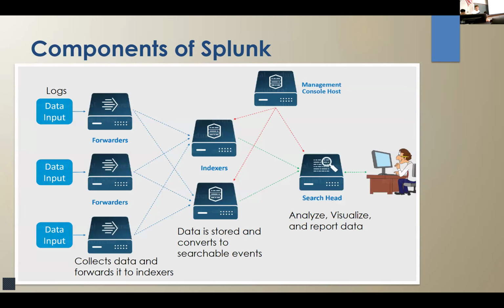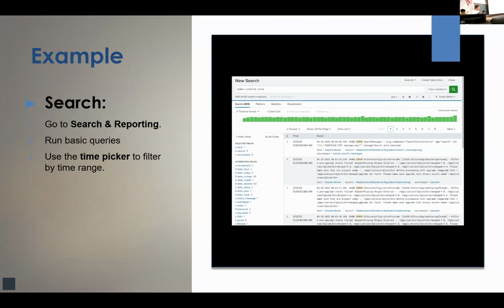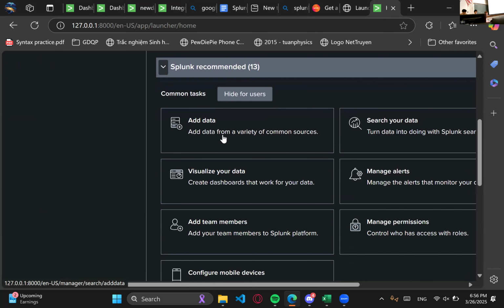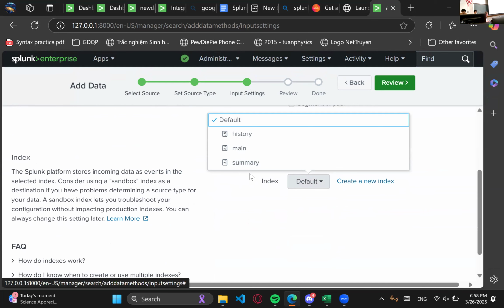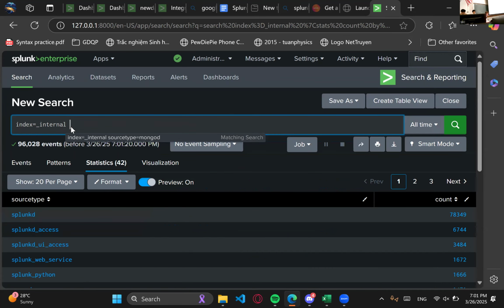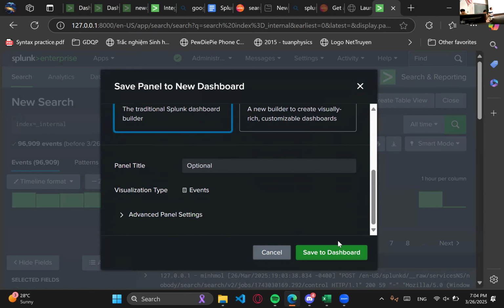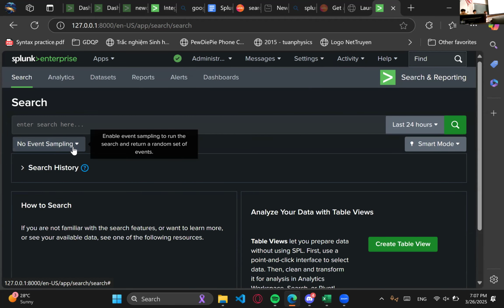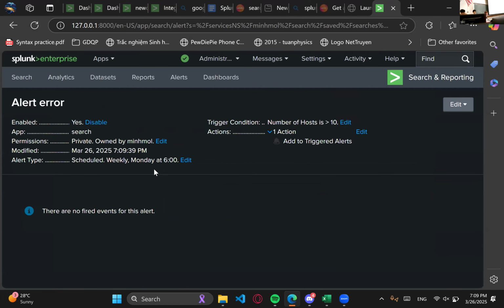SEC@UF - Spring 2025 Data Analytics & Monitoring w/ Splunk